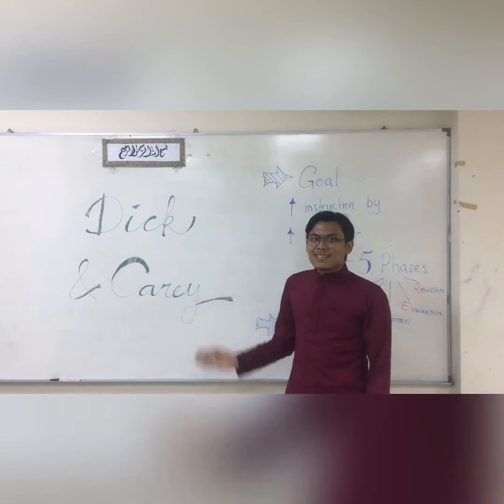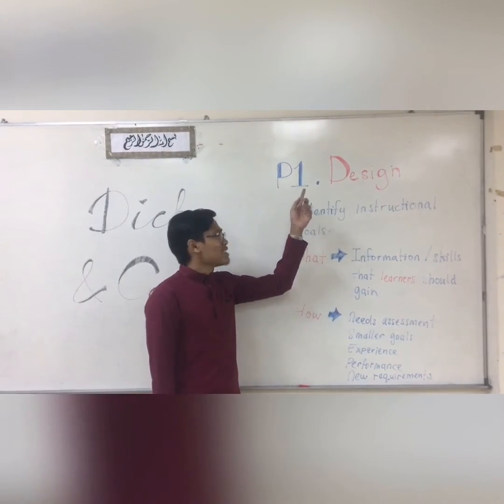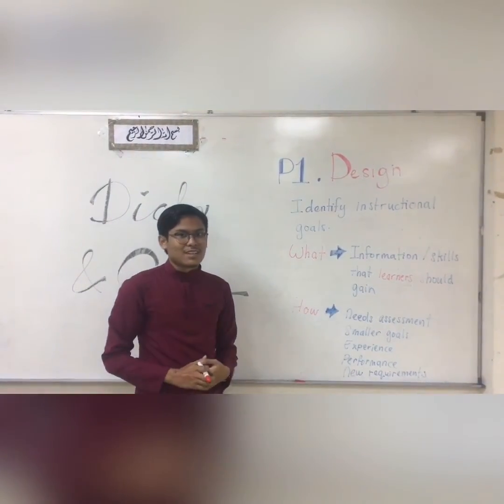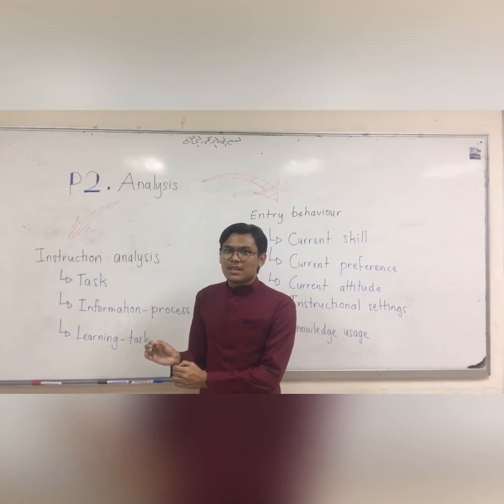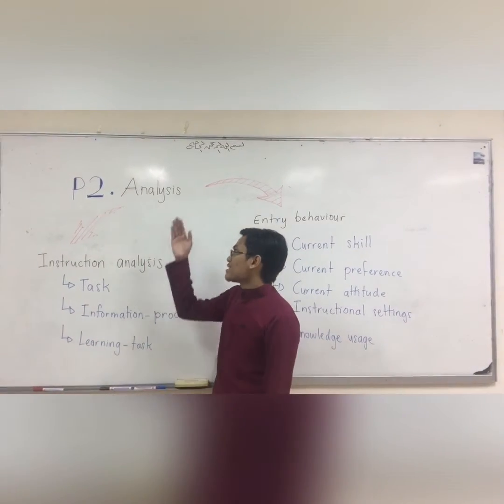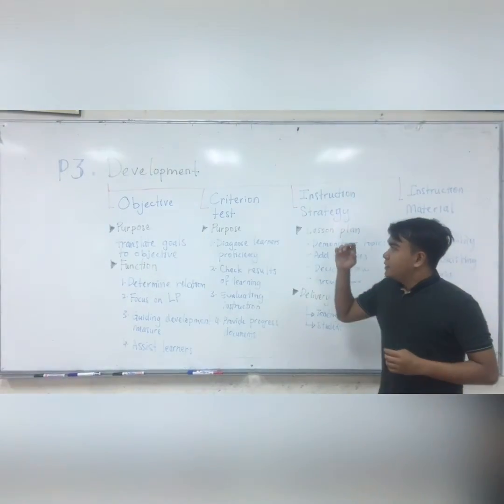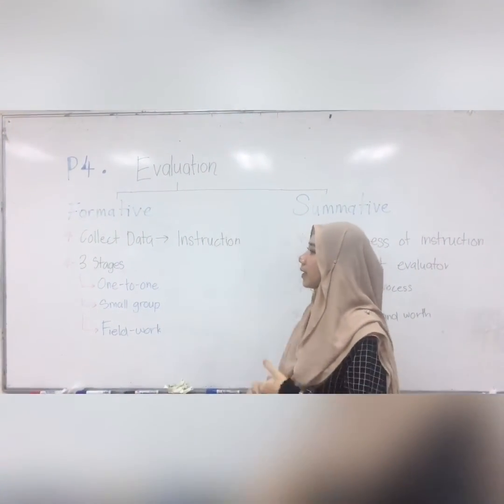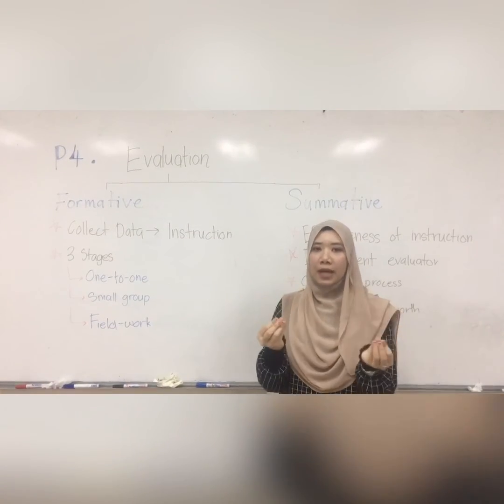Dick N Carey by Mirza's Team